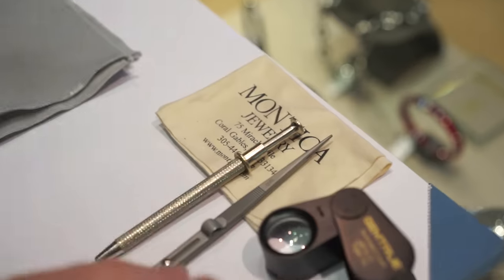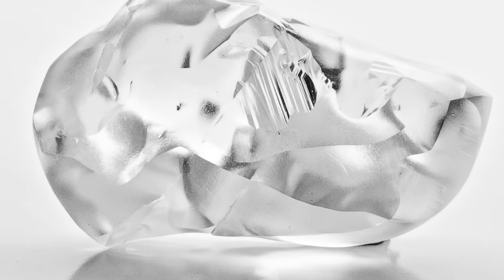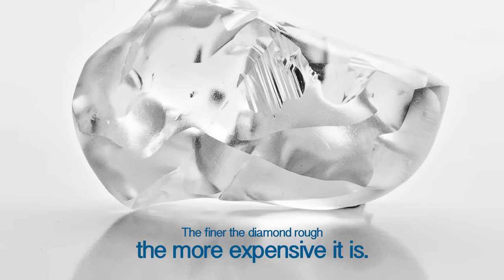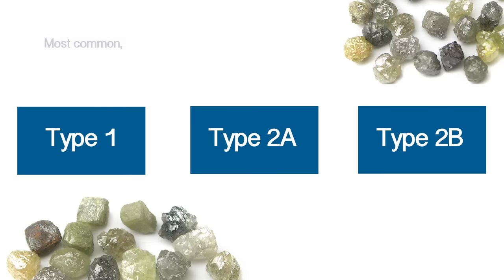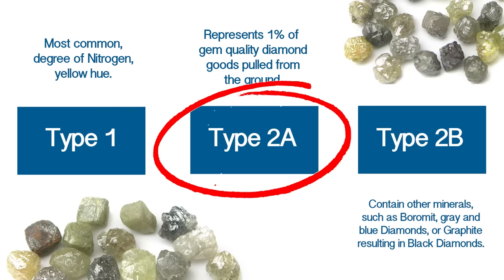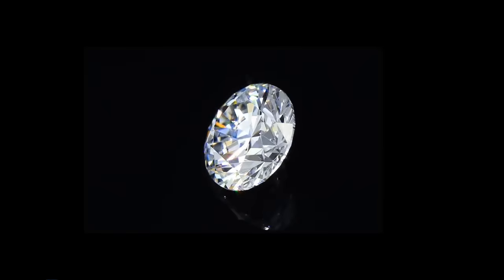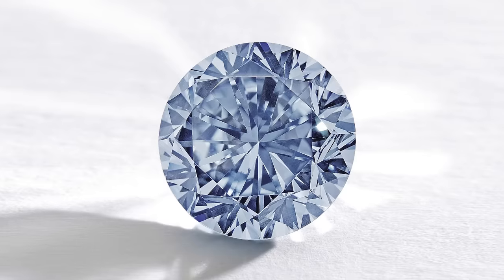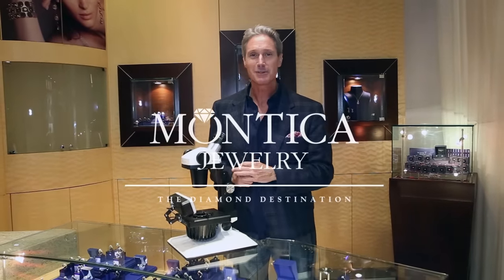What Diamonds Look Like before they are Cut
Interesting facts on how diamonds are selected from their natural state.  We show how jewelers decide how to cut rough stones for the most sparkle. Did you know that diamonds come in many colors?  Find out what is the rarest diamond here.